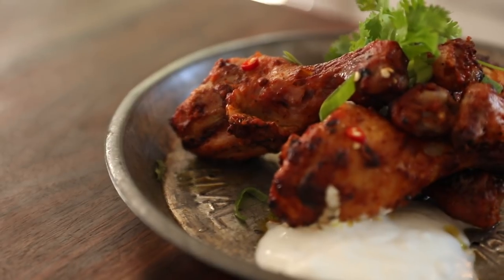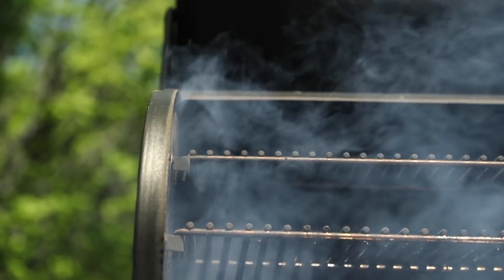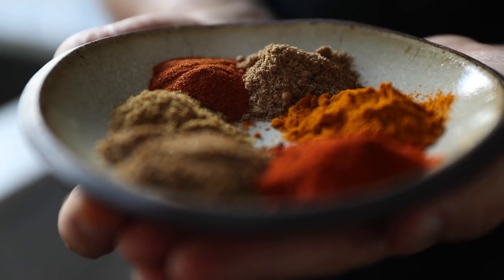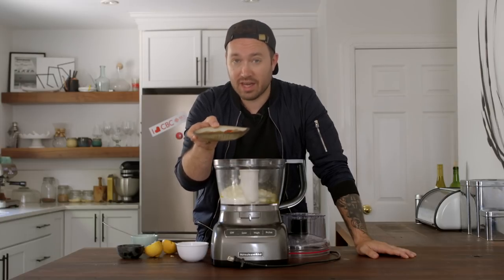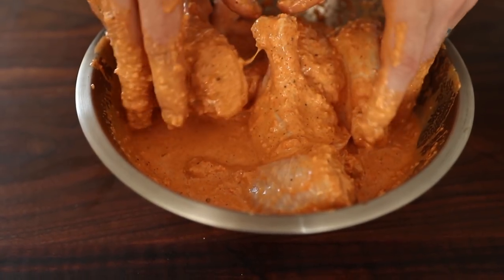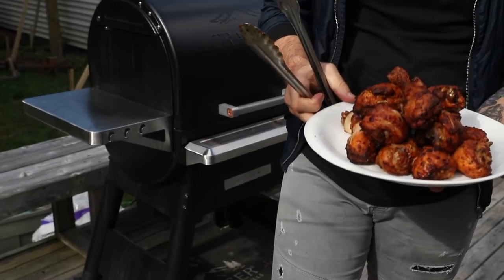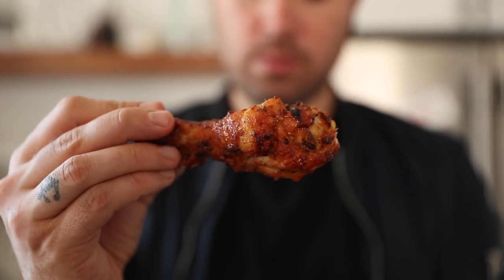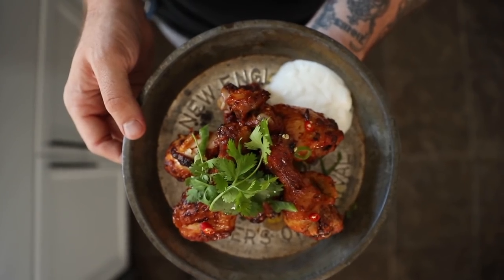Best Chicken EVER! Traeger Tikka Drumsticks!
Super Rad Food Photography Lens
Another Super Rad Food Photography Lens
Travel Camera Bag Happiness